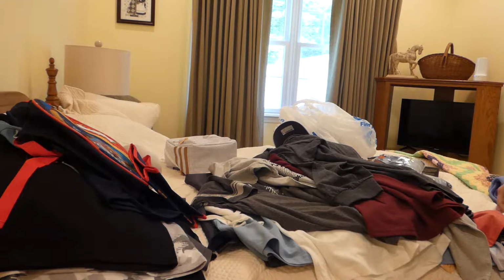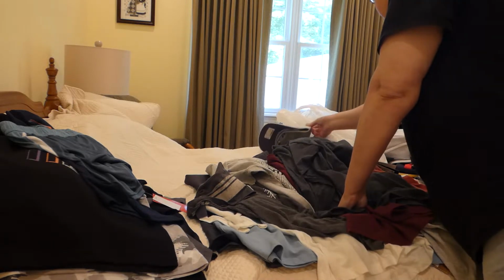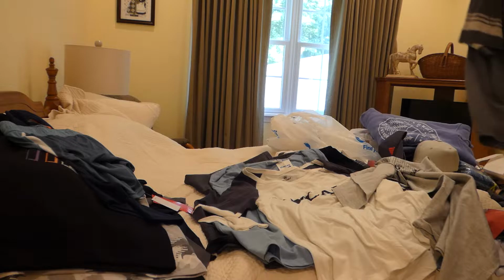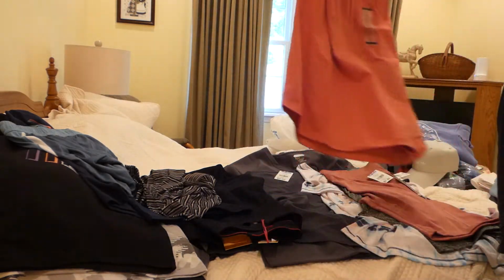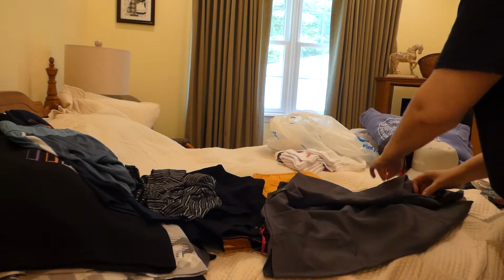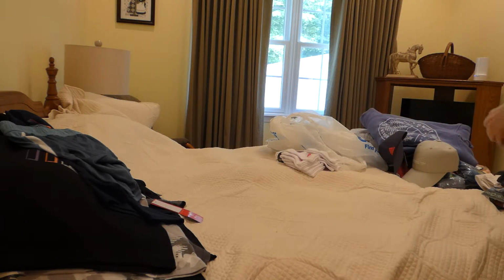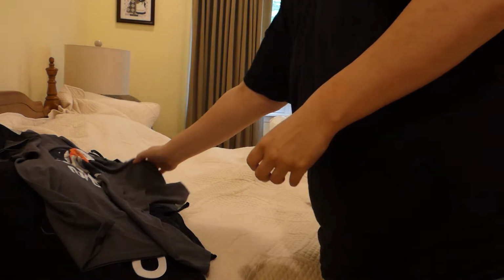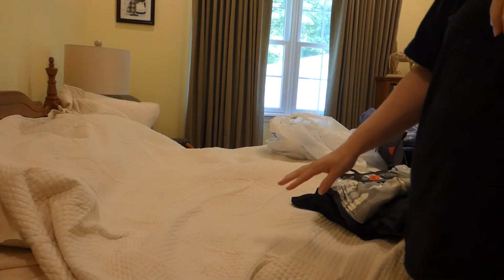Gabe's Haul June 2022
And now for something completely different! A Gabe's haul! A lot of clothing with other items mixed in. For those that don't know this store, Gabe's, or Gabriel Brothers as it was once known, is a discount store that gets in odd lots and overstock, so if you look, you might find some good stuff. This time, I DID find a LOT of good stuff! I usually go to my local store, but this time, I went to my old hometown store while visiting family.